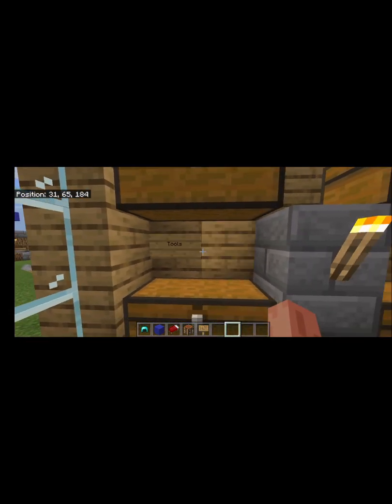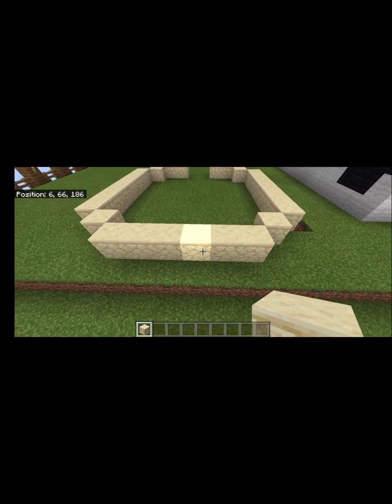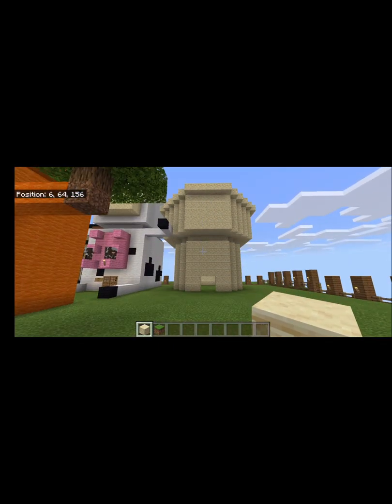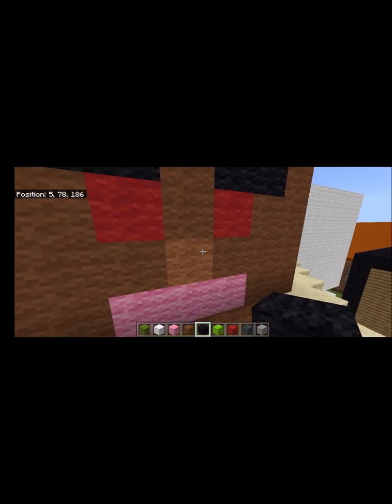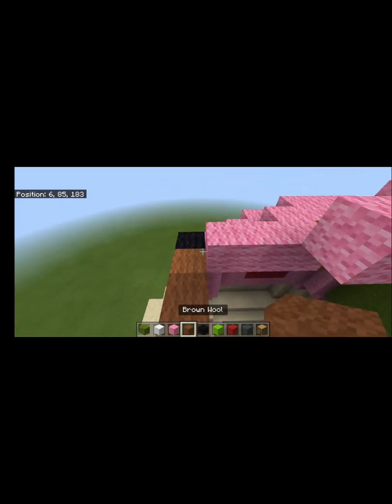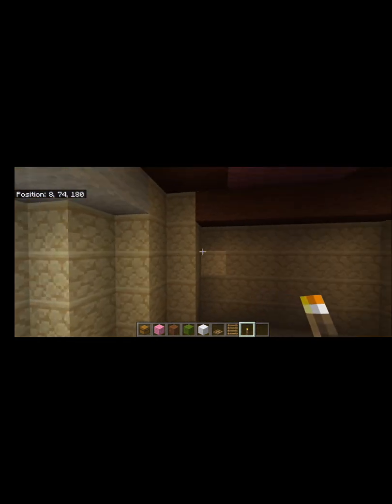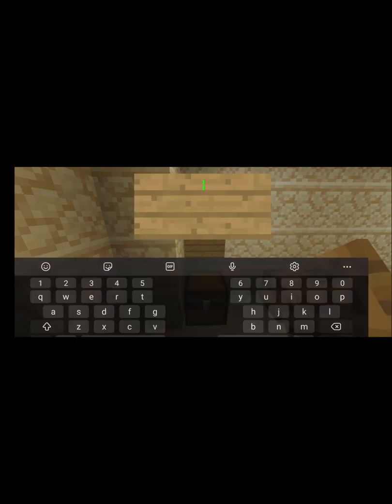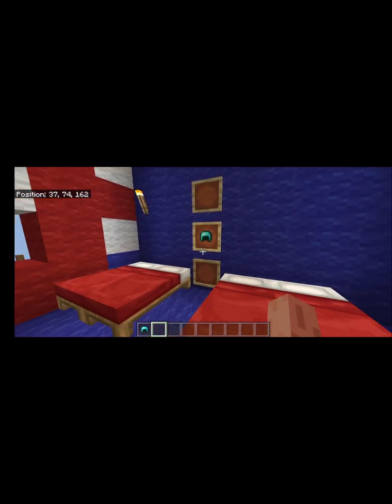Building Stampy's Quest World - Ice Cream Parlour - (8)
In this video I show you how to build the Ice Cream Parlour.